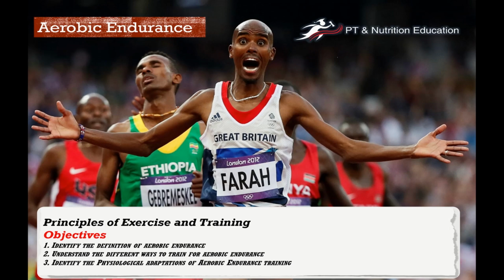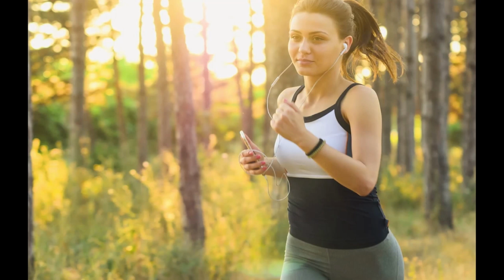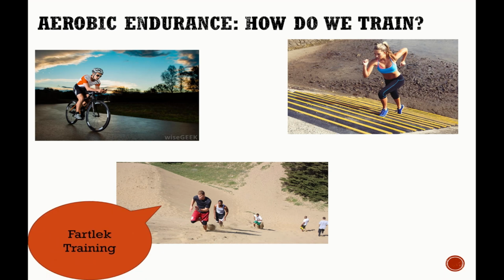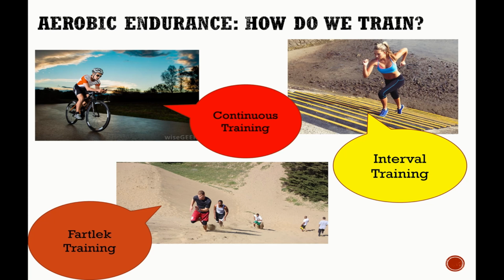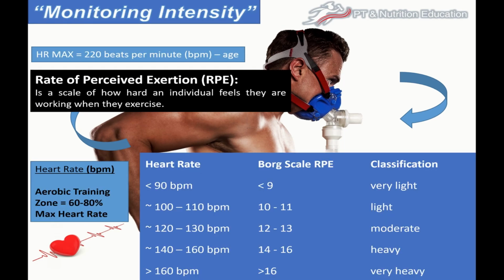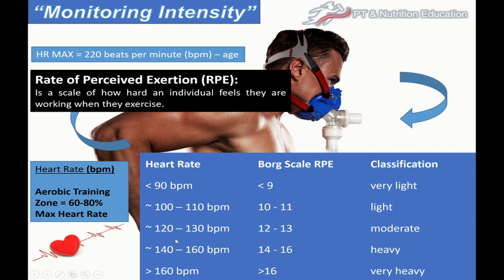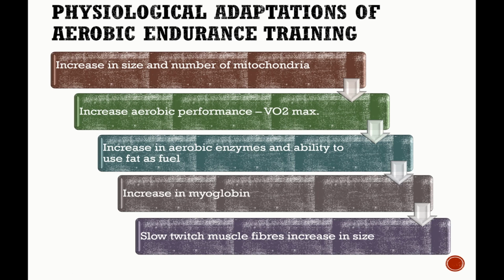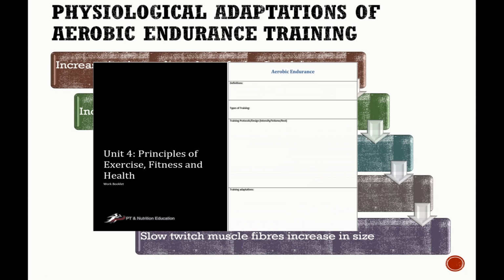Principles of Exercise, Fitness and Health: Aerobic Endurance